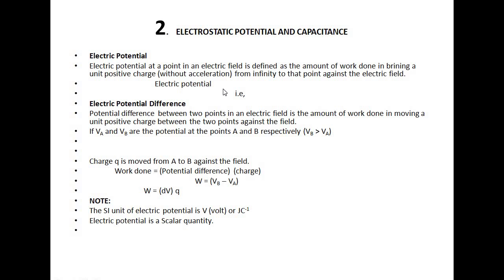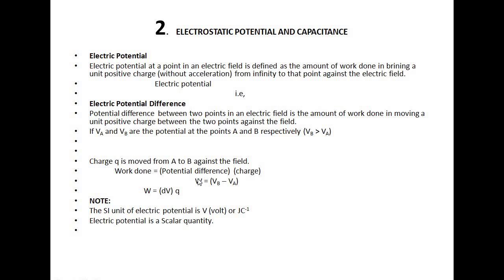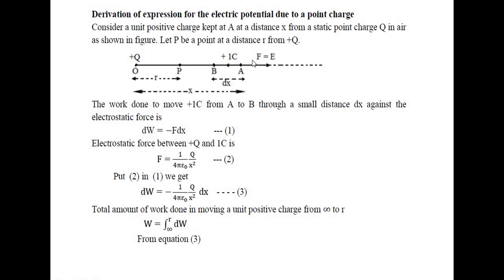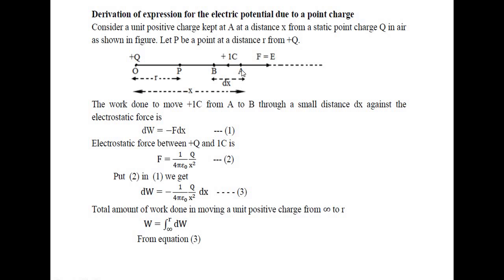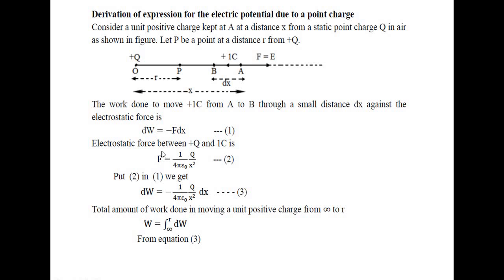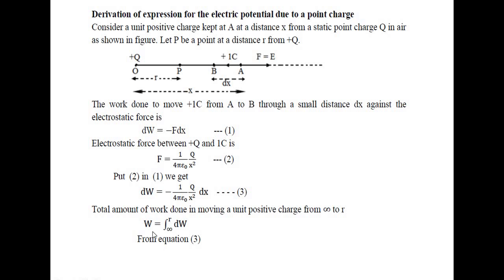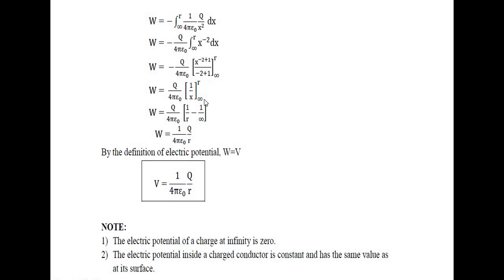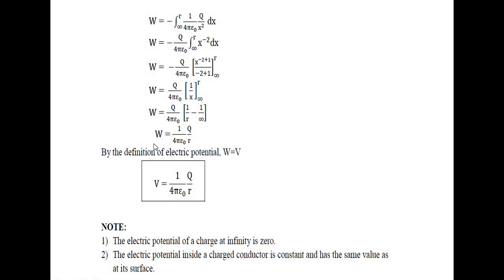Screen Recording 5 15 2020 12 19 20 PM